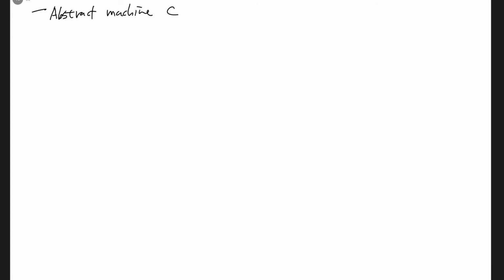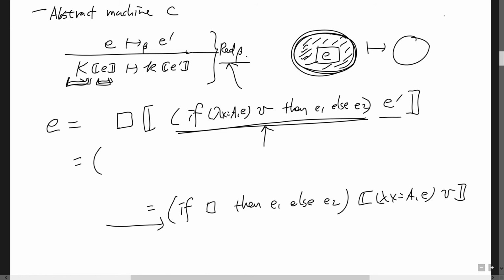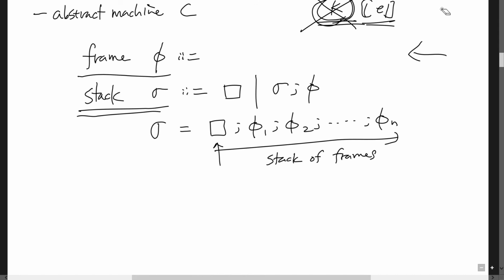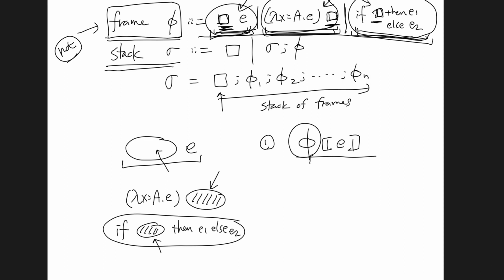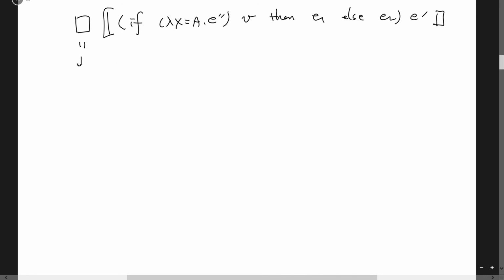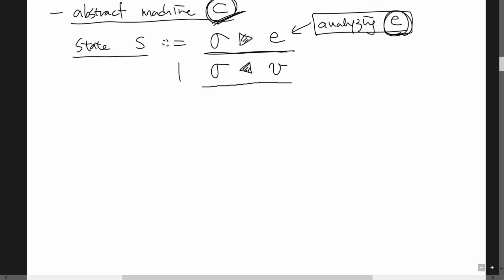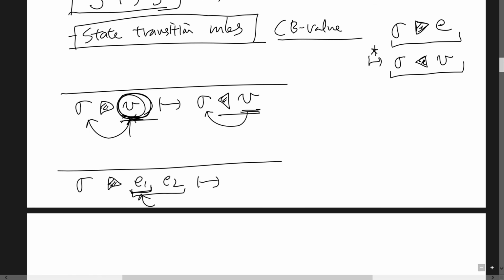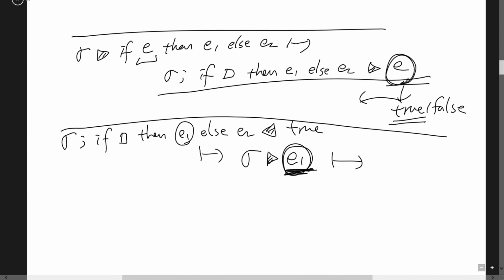cs321 evaluation context 2